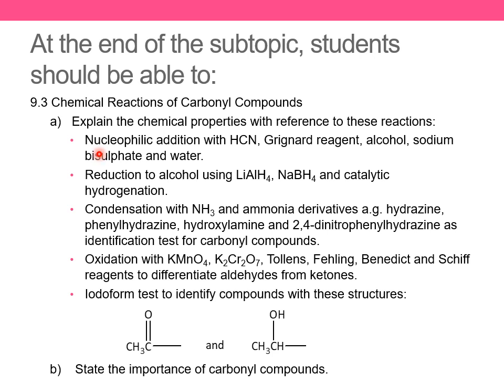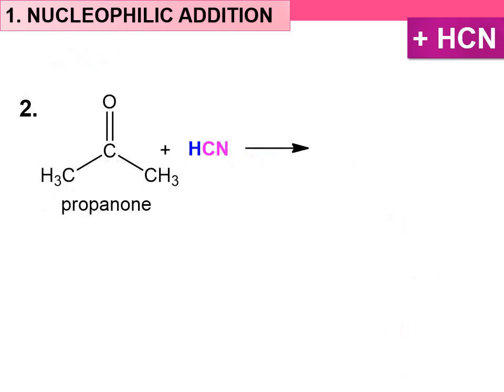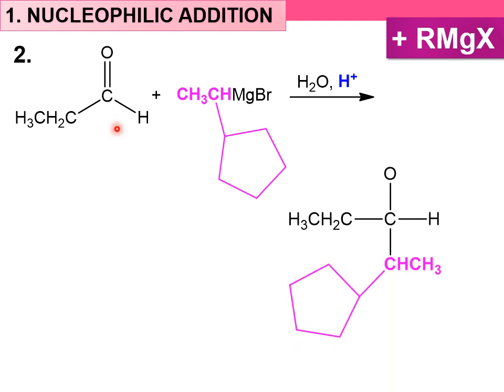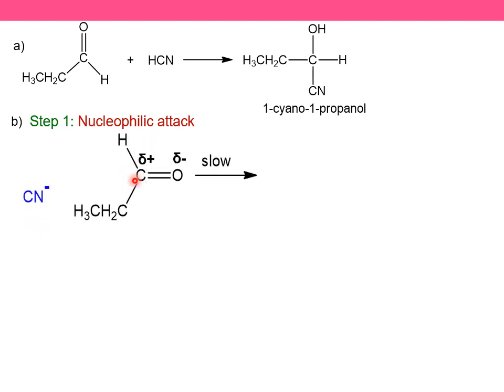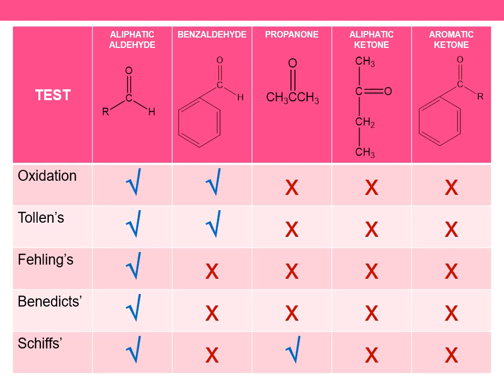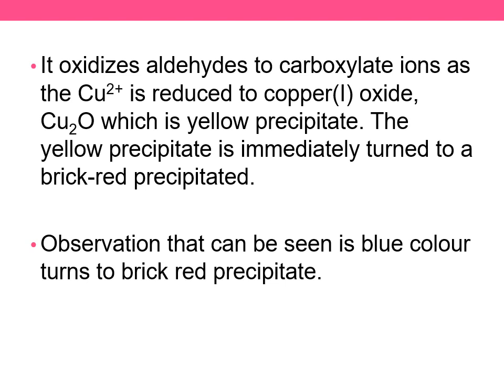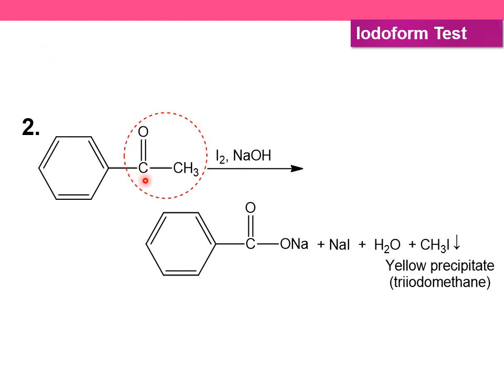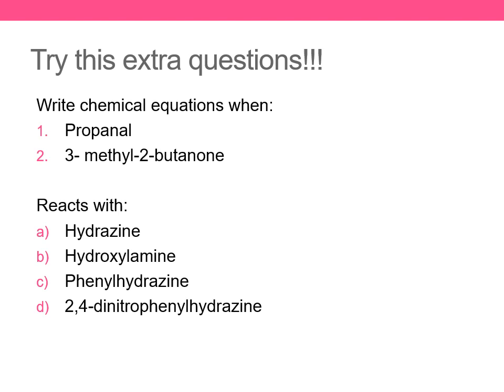Lesson 77 of Chapter 9: Carbonyl Compounds. Physical & Organic Chemistry TST0925. Tamhidi, USIM.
Chemical Reactions of Carbonyl Compounds
Nucleophilic Addition with HCN, Grignard Reagent
Reduction to Alcohols
Oxidation of Aldehydes
Iodoform Test
Condensation with Ammonia Derivaties